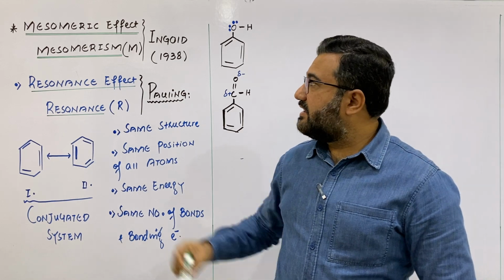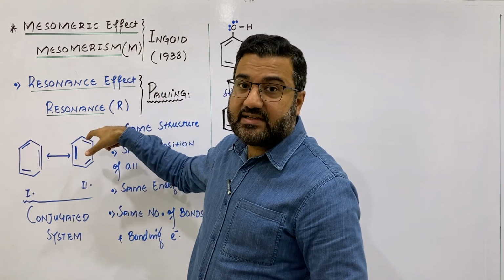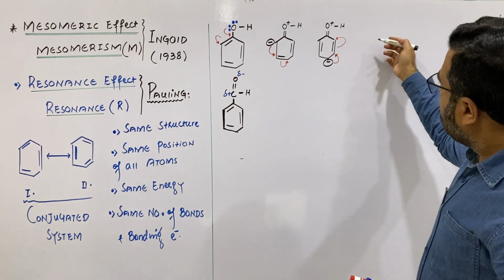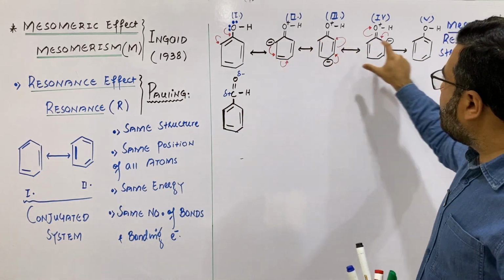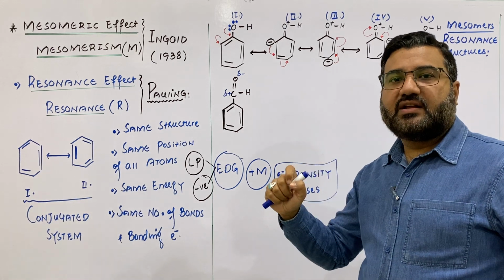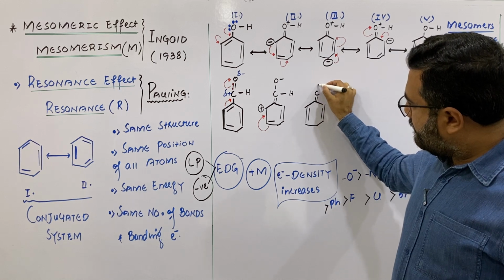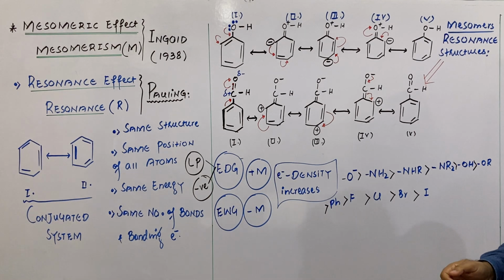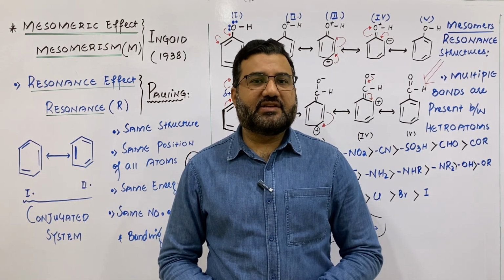Mesomeric Effect | Organic Chemistry | How to identify +M & -M groups | Easy Trick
This video lecture explains Mesomeric effect and difference between resonance and mesomerism. You will also learn easy trick to memorise +M groups and -M groups. So watch the lecture till end.

Inductive effect | Organic Chemistry 🔽🔽